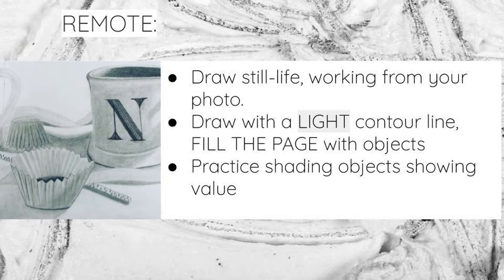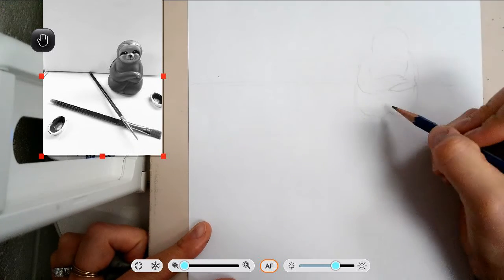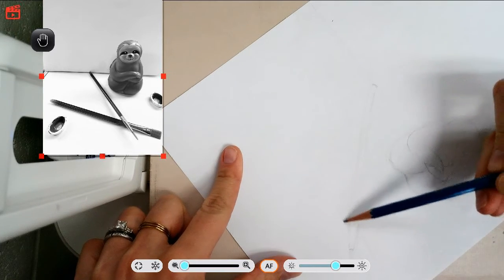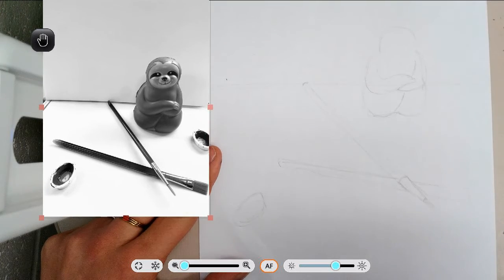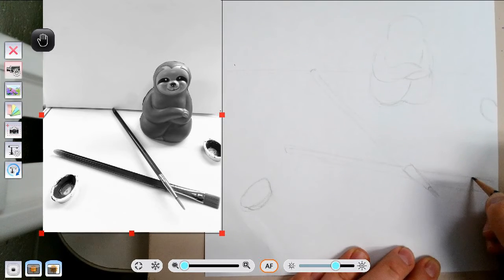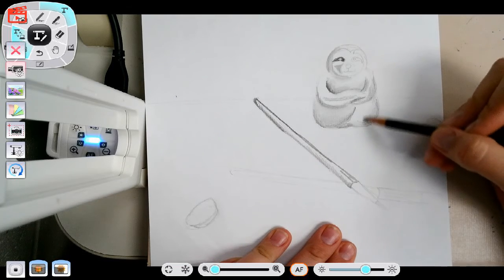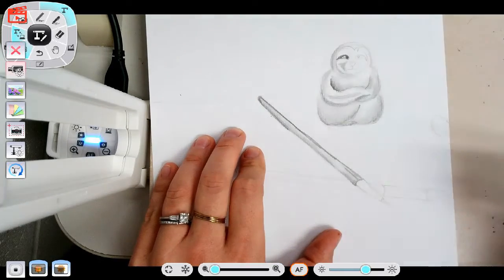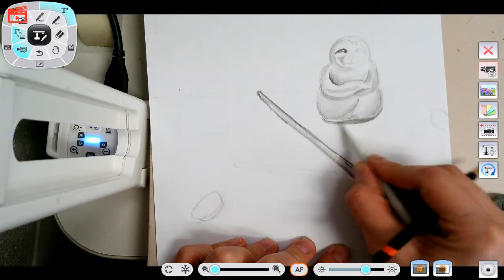Value Study Sketch